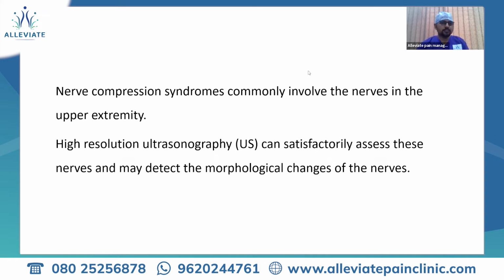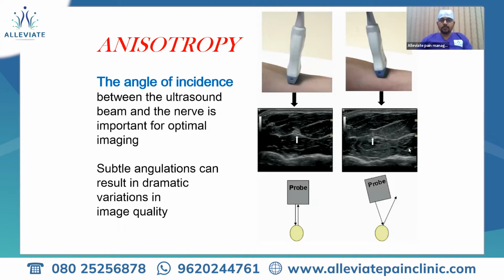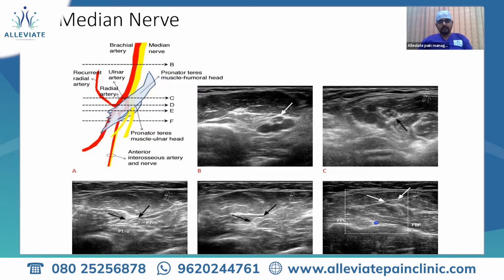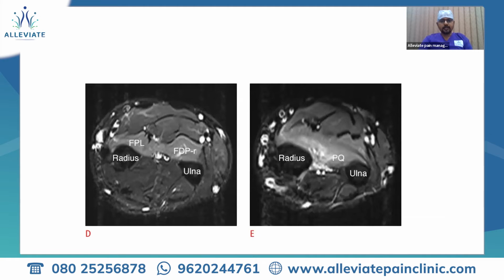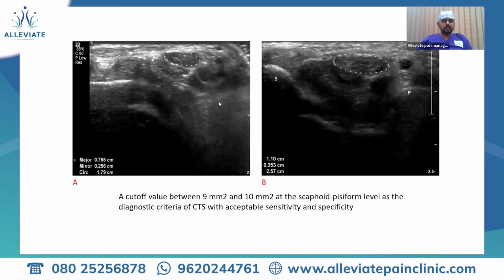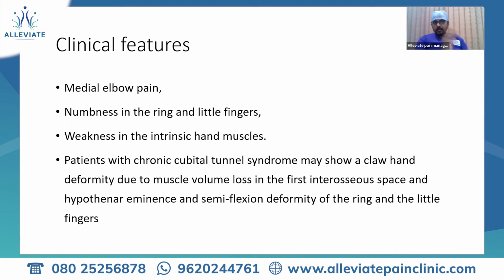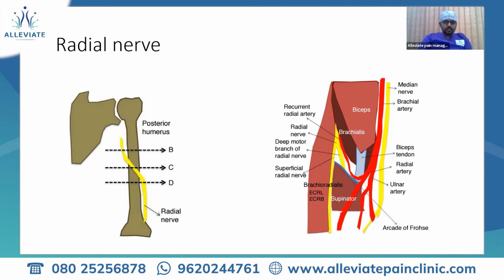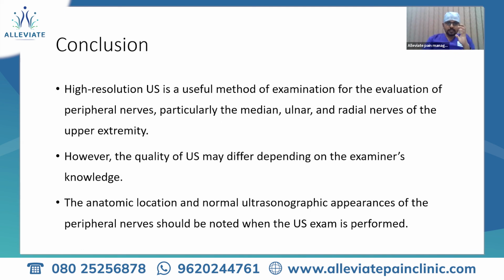Role of USG in Evaluation of Upper Limb Nerve Entrapment Syndromes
ALLEVIATE'S Live Webinar Series on Zoom and FB
Speaker: Dr.Prashanth R
MBBS, MD, FIPM, PDCC( Regional Anaesthesia and Pain Management), EDRA(Part 1), FIAPM, CEPC